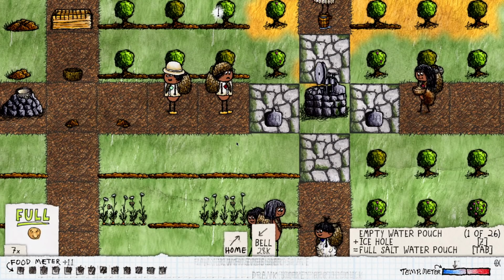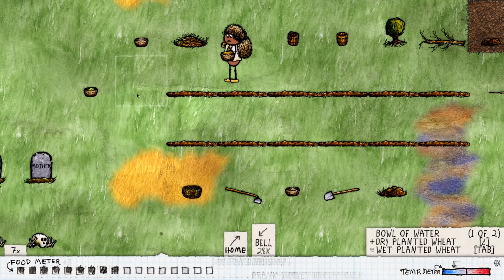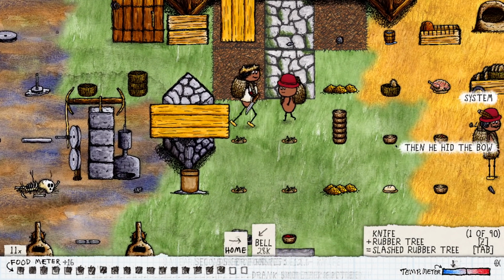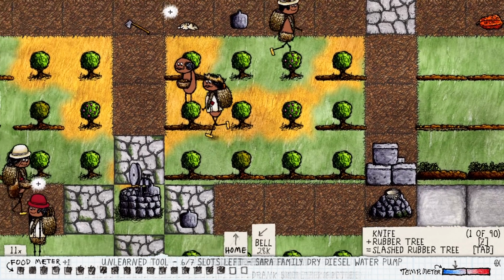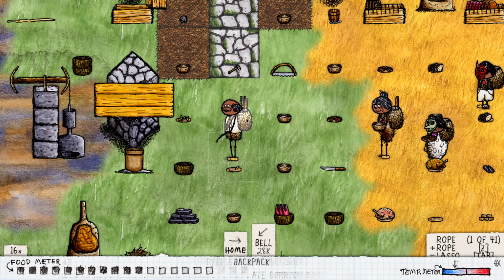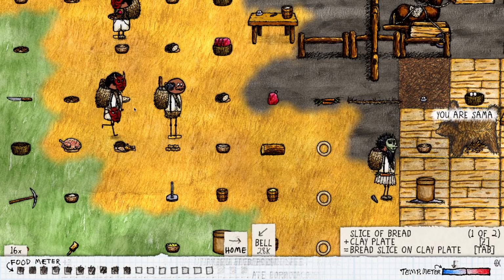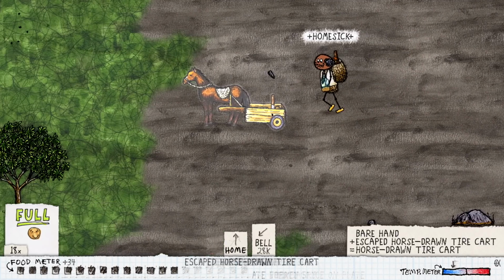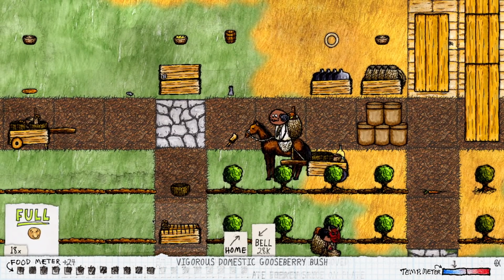I Tried to Solve a Crime But I'm the Worst Detective - One Hour One Life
About One Hour One Life

This game is about playing one small part in a much larger story. You only live an hour, but time and space in this game is infinite. You can only do so much in one lifetime, but the tech tree in this game will take hundreds of generations to fully explore.

This game is also about family trees. Having a mother who takes care of you as a baby, and hopefully taking care of a baby yourself later in life. And your mother is another player. And your baby is another player. Building something to use in your lifetime, but inevitably realizing that, in the end, what you build is not for YOU, but for your children and all the countless others that will come after you. Proudly using your grandfather's ax, and then passing it on to your own grandchild as the end of your life nears.

And looking at each life as a unique story. I was this kid born in this situation, but I eventually grew up. I built a bakery near the wheat fields. Over time, I watched my grandparents and parents grow old and die. I had some kids of my own along the way, but they are grown now... and look at my character now! She's an old woman. What a life passed by in this little hour of mine. After I die, this life will be over and gone forever. I can be born again, but I can never live this unique story again. Everything's changing. I'll be born as a different person in a different place and different time, with another unique story to experience in the next hour...